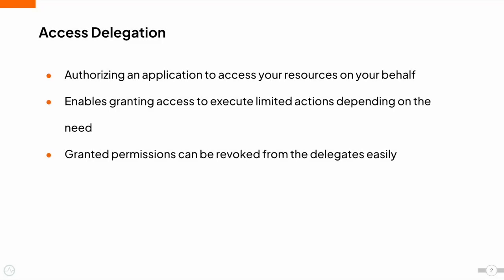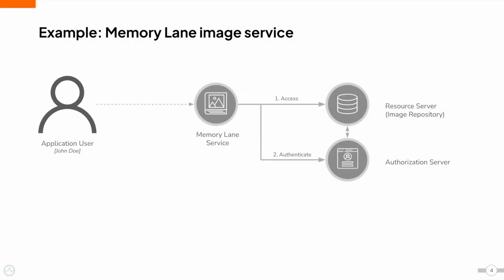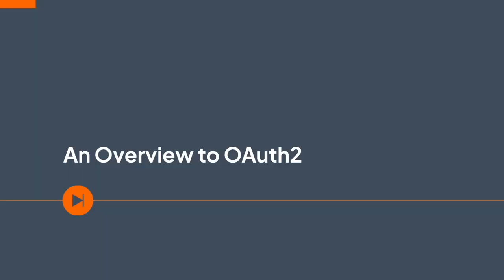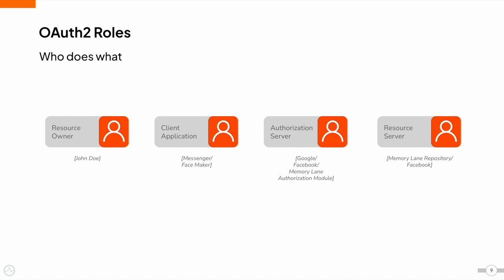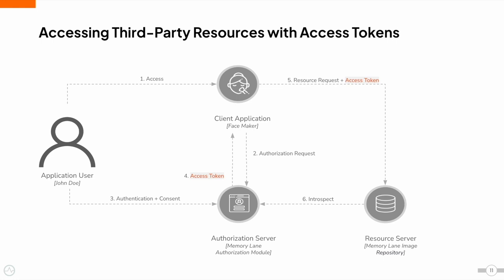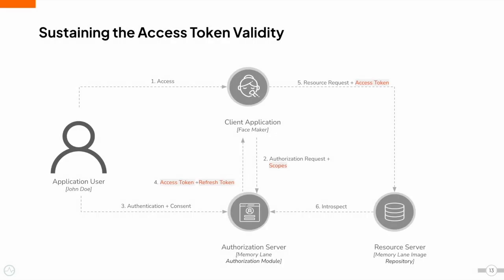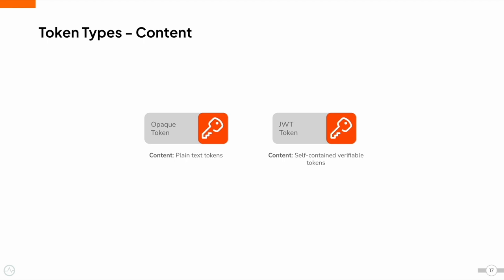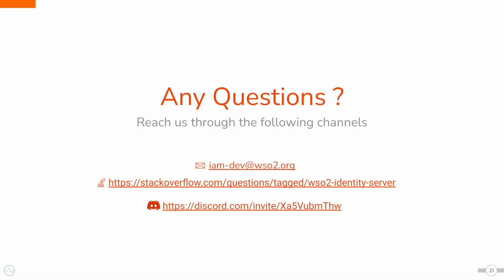04 - Implementing Access Delegation with OAuth 2.0 for Web/Mobile Apps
Delve into OAuth 2.0 and its concepts, exploring how to effectively implement access delegation with this protocol.